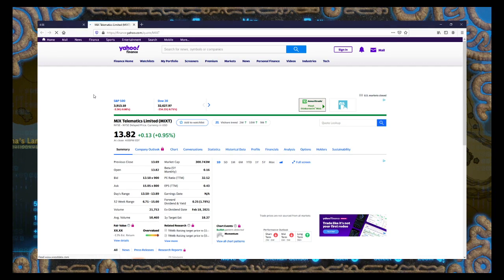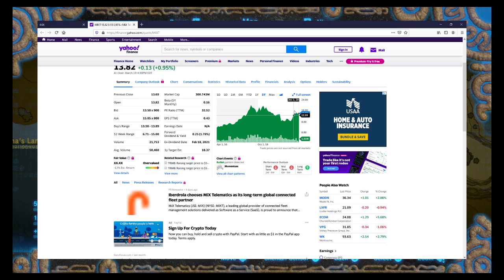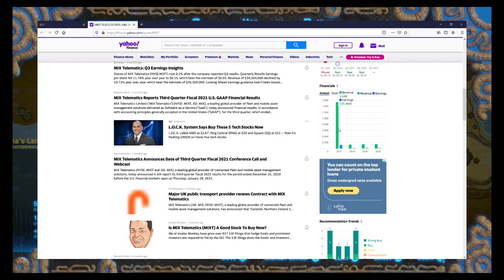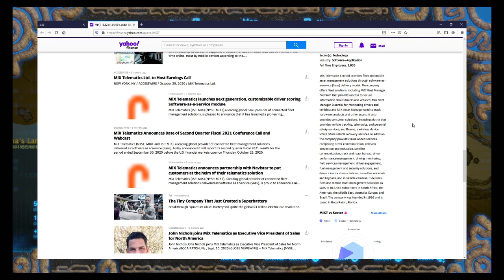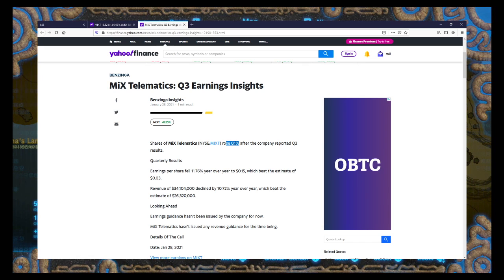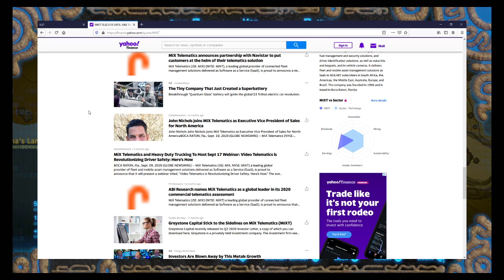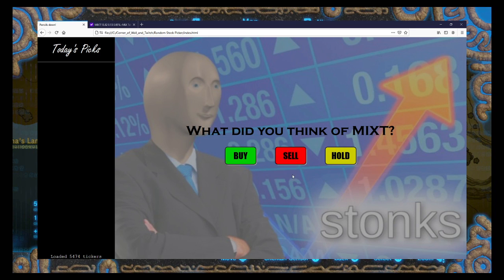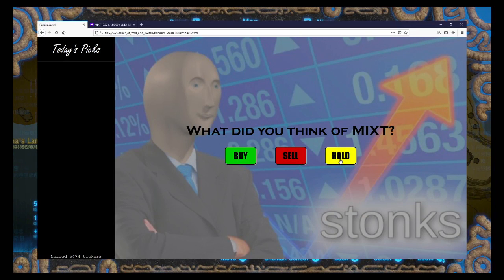Speedrun of MiX Telematics (MIXT)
What is a Stock Pick Speedrun? It's 5 minutes for me to decide if a random stock is a buy, sell, or hold! This run took place during the March 20, 2021 session.